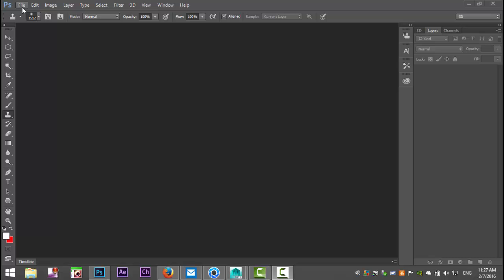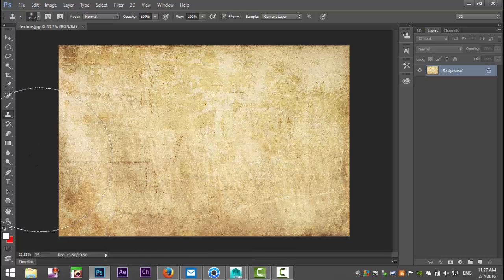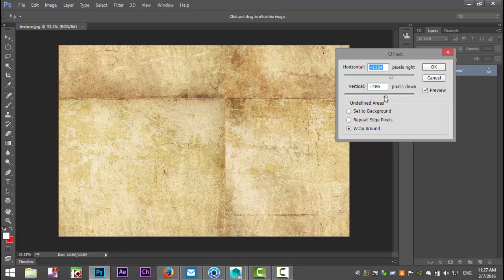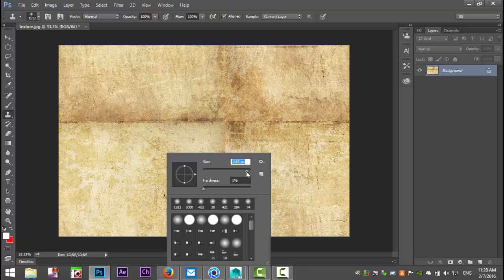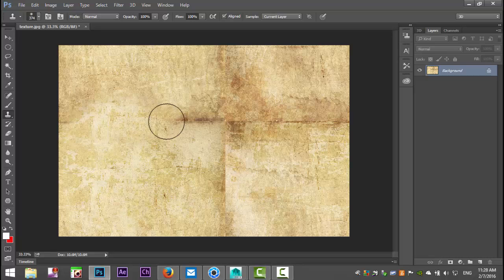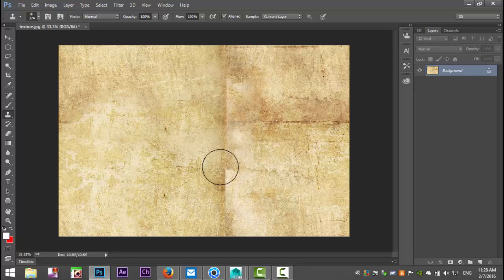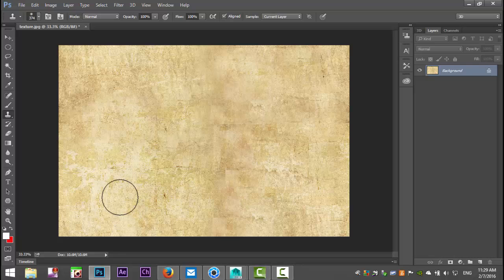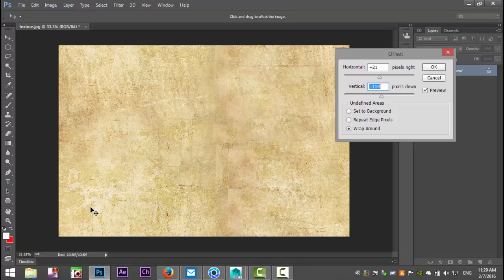Photoshop tutorial : How to create seamless textures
In this short Photoshop tutorial video I will show you how to create seamless textures based on an existing image.